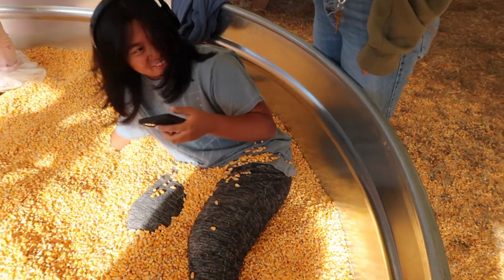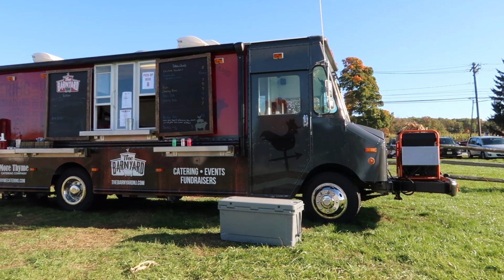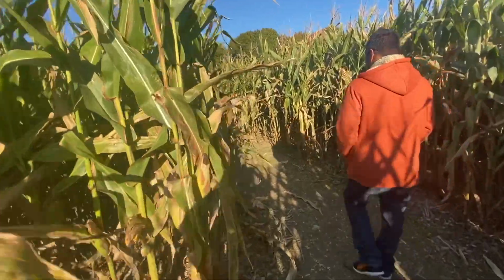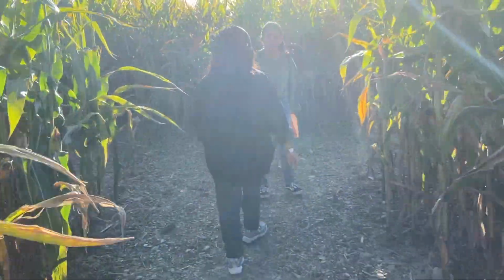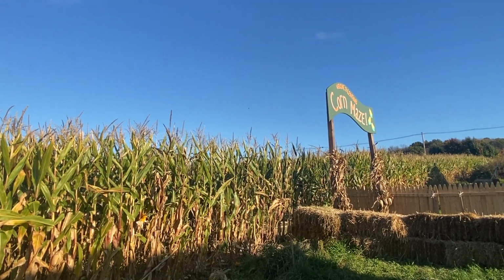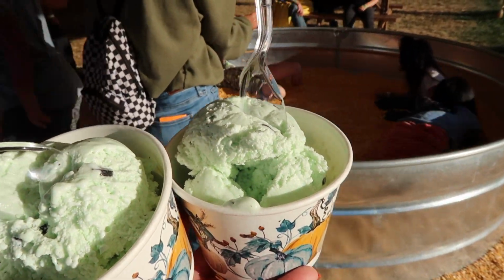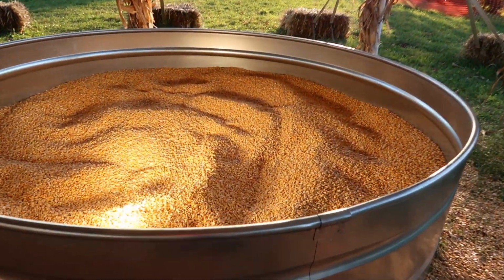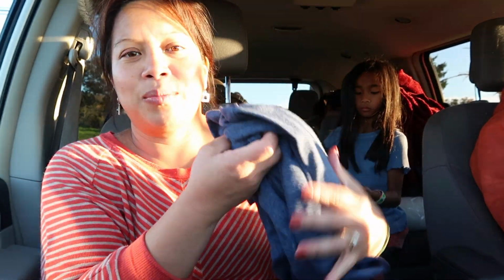Don't Get Lost In The Corn Maze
Our yearly corn experience was a fun one!  First time to Lentini's Farms and it was a wonderful family experience.  Lots of games for all ages, a huge 10 acre corn maze, live music, large pumpkin picking area and a hay ride passing by an old barn, gorgeous ponds and the season's sunflowers.  Loved how it didn't contain carnival rides but classic attractions.  One of the kids favorite was sitting in the corn pits.  Other family games were checkers, tick tack toe, bowling and bean bag.  The atmosphere was perfect with live music  heard throughout the farm and view of corn everywhere the eye can see.